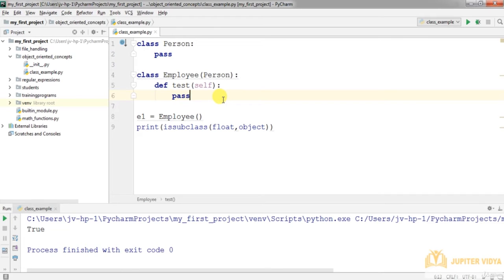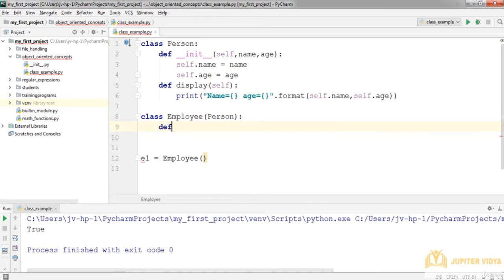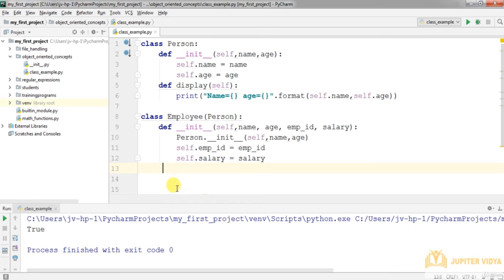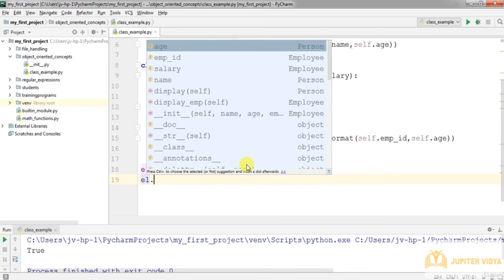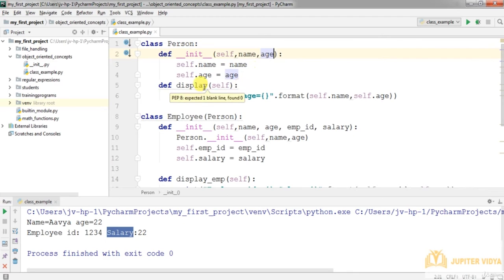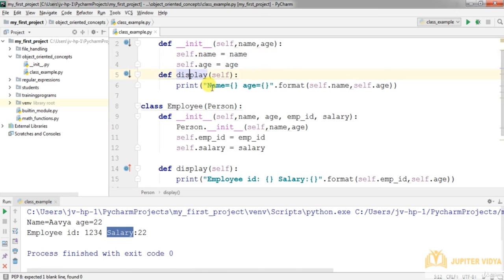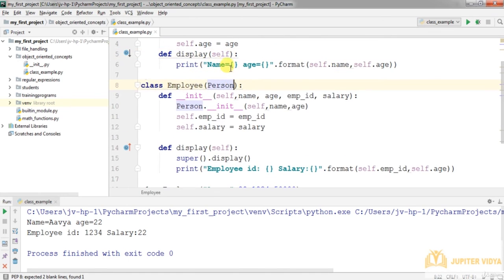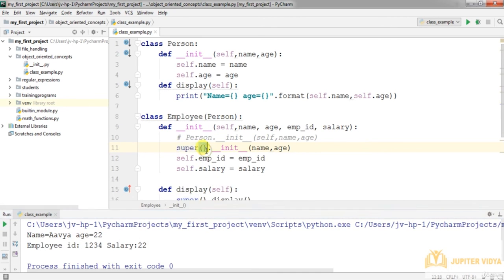15.11 Single Inheritance and Method Overriding | Object Oriented Concepts | Learn Python Programming